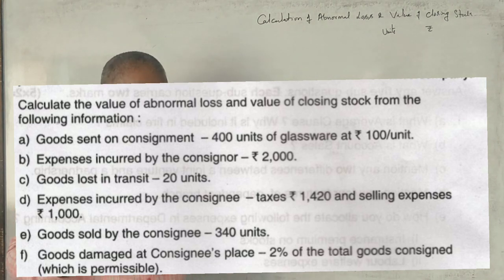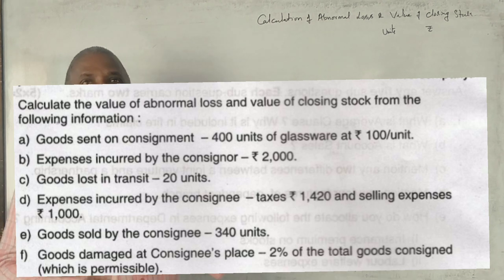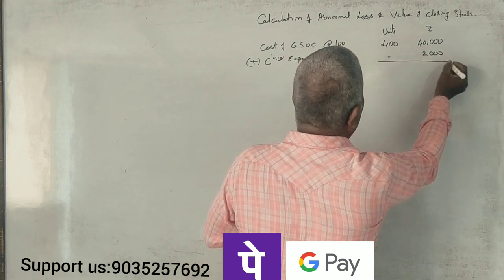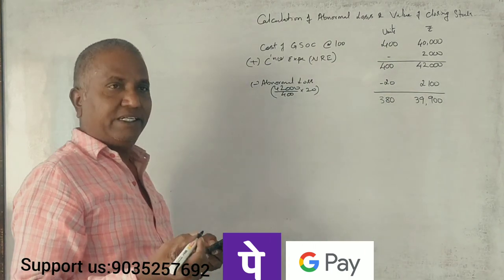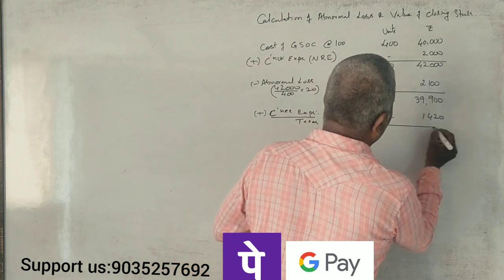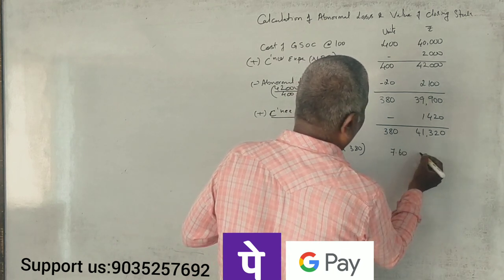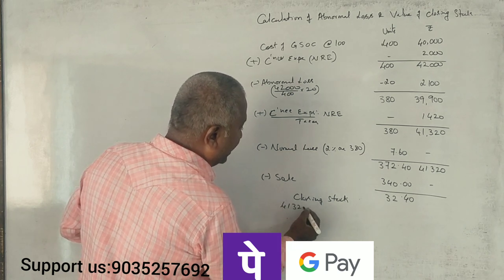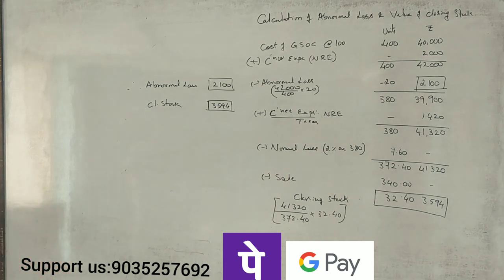FA - BCOM (NEP Syllabus) - Consignment Accounts - B.COM 2018 Question Paper 5 Marks By Srinath Sir